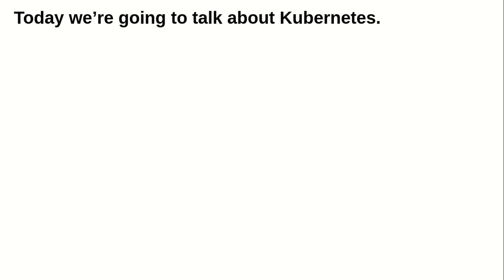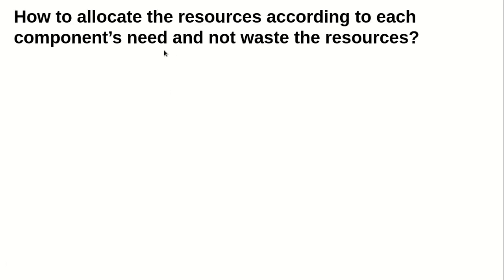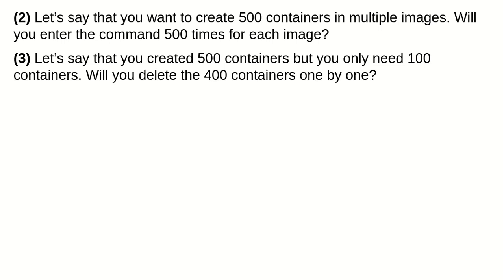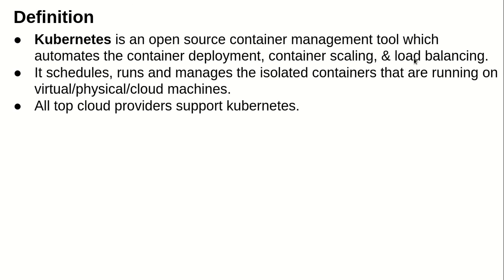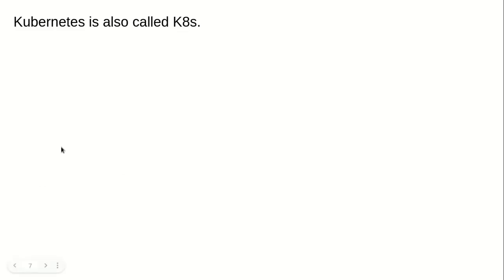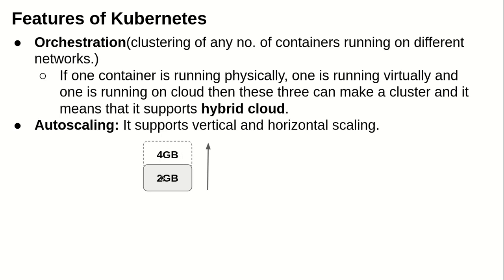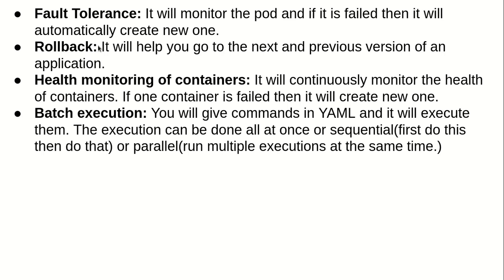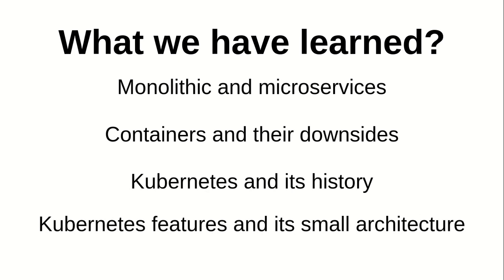Learn Kubernetes | Day No. 21: Monolithic vs. Microservices, Kubernetes Features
Join me for the twenty-first day of our DevOps series, where we delve into the intricacies of Kubernetes. In this session, explore the comparison between monolithic and microservices architectures, setting the stage for understanding Kubernetes.

Gain insights into the history, tools, and features of Kubernetes, enhancing your proficiency in container orchestration.

0:00​​   Starting
0:08   Monolithic and microservices
3:19    How to allocate the resources?
7:27   Control the creation, and deletion of containers
9:02   Kubernetes definition
11:23 History of Kubernetes
13:12 Platforms for Kubernetes
14:39 Features of Kubernetes